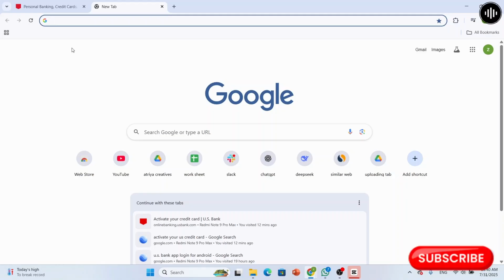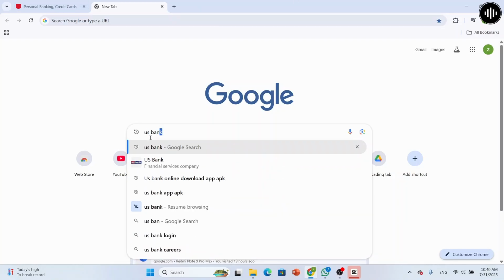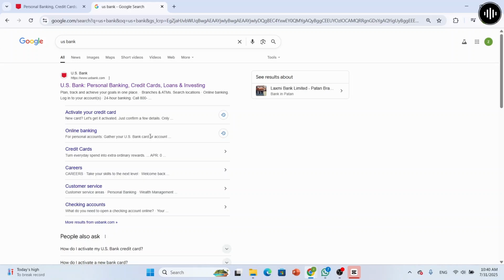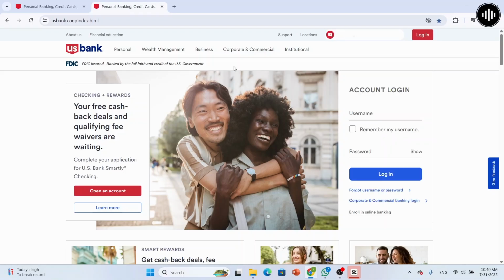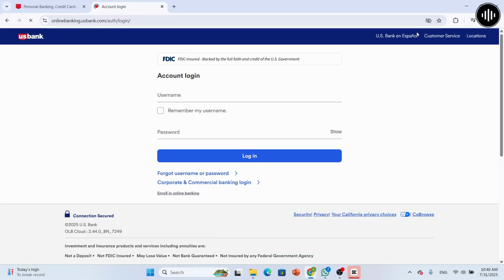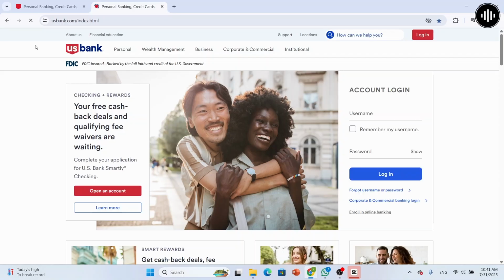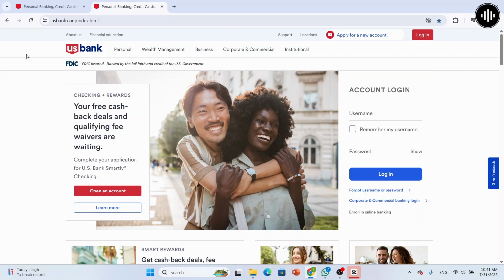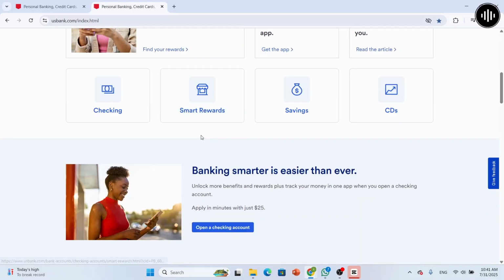How to Set Travel Notifications for Your U.S. Bank Card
Planning a trip and need to make sure your U.S. Bank card works smoothly while you're away? This video will guide you through the steps on how to set travel notifications for your U.S. Bank card. Whether you're asking, "How do I set travel notifications for my U.S. Bank card?" or need help with the process, this tutorial has you covered. Learn how to ensure your card works without issues while traveling, and avoid any disruptions in your payment options. Watch now to see how you can set travel notifications on your U.S. Bank card today!

Timestamps:
00:00 How to Set Travel Notifications for Your U.S. Bank Card
00:06 How Do I Set Travel Notifications for My U.S. Bank Card?

set travel notifications U.S. Bank card
U.S. Bank card travel settings